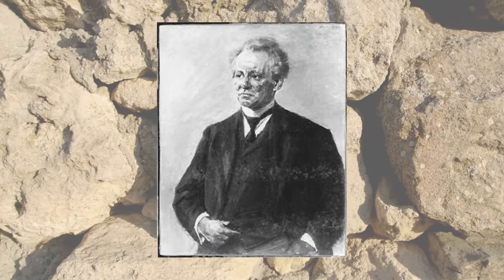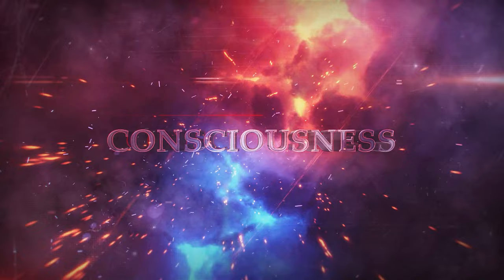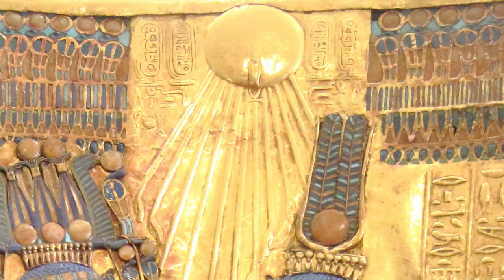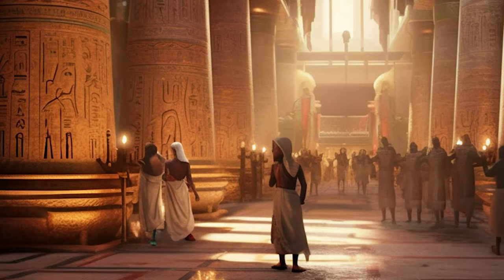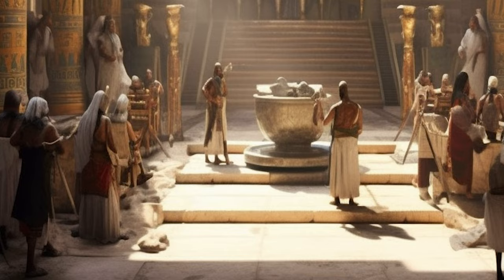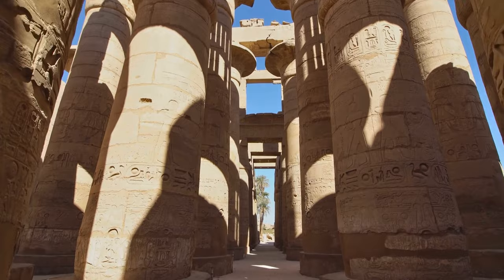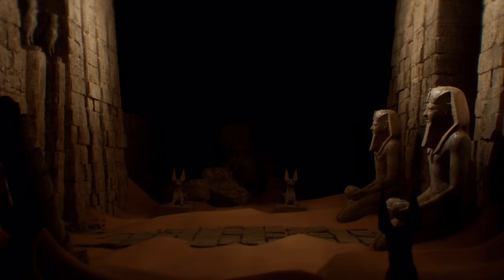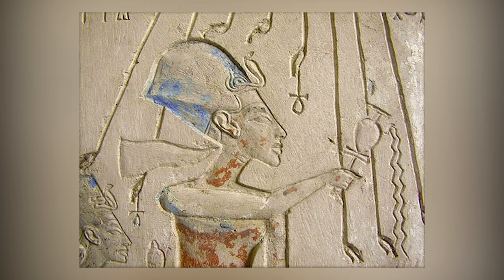The Most Hated Female Pharaoh - Nefertiti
Dive into the captivating world of Ancient Egypt with our documentary: "The Most Hated Female Pharaoh - Nefertiti ". This film unravels the enigmatic tale of Nefertiti, often celebrated as the most legendary queen of Egypt, yet also remembered as the most controversial and disliked pharaoh. Discover who Nefertiti was in the grand tapestry of Egyptian history, exploring her life story, her reign alongside Akhenaten, and the mysteries that shroud her legacy.

Our documentary meticulously covers the history of Nefertiti, from her early life to her ascent as the queen of Egypt, her influential role in the worship of Aten, and the intriguing disappearance of her and her daughter, Neferneferure. Through in-depth analysis and captivating storytelling, we delve into the biography of Nefertiti, shedding light on her contributions, the challenges she faced, and her complex relationship with power and the people of Egypt.

"Who was Nefertiti in Egypt?" is a question that has puzzled historians and archaeologists for centuries. Our film seeks to provide answers, featuring exclusive insights into Nefertiti's documentary evidence, her portrayal in art and culture, and the latest archaeological discoveries. From her luxurious life to the profound impact of her rule, we explore the multifaceted aspects of Nefertiti's reign, including her partnership with Akhenaten in the Atenist revolution and the subsequent backlash that led to her being labeled as the most hated pharaoh.

Join us as we uncover the mystery of Queen Nefertiti, offering a comprehensive Nefertiti biography that navigates through her rise to power, her unprecedented influence as a female leader in a patriarchal society, and the enduring legacy that cements her as the best queen of Egypt. "The Most Hated Female Pharaoh - Nefertiti " is not just a Nefertiti movie; it's a scholarly journey into the heart of ancient Egyptian civilization, celebrating the life of Nefertiti, the legendary queen, and exploring the reasons behind her controversial reputation. Witness the history of Nefertiti like never before, and be captivated by the story of one of history's most fascinating figures.

No matter how small this amount may seem to you, it would be an invaluable help to us and a sign of appreciation for what we do. This gesture from you will allow us to develop much faster, as we will have the opportunity to make more and better quality productions, as well as to expand the covered topics. Not only that, but you are going to be on top of our priority list, when we are replying to comments!